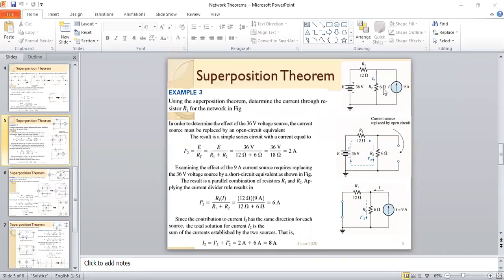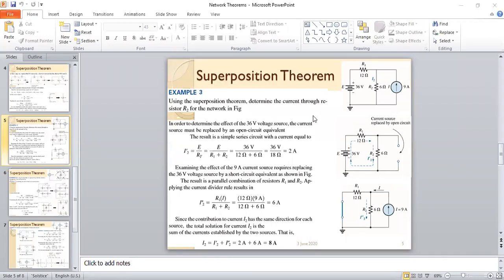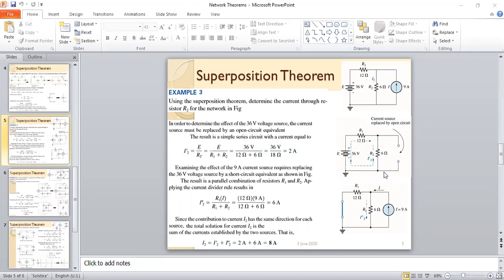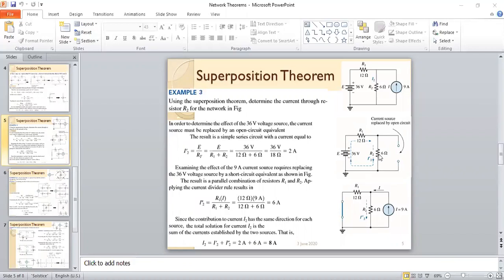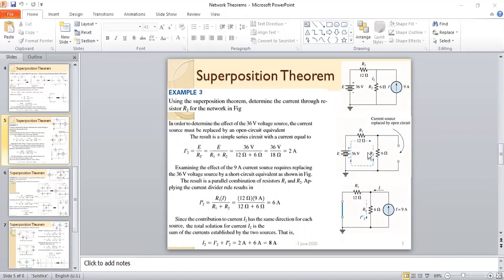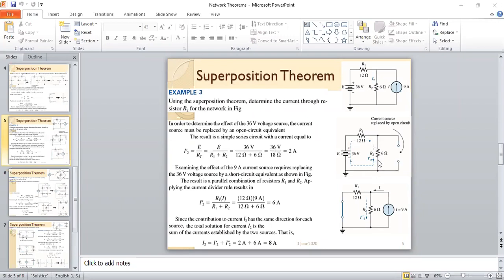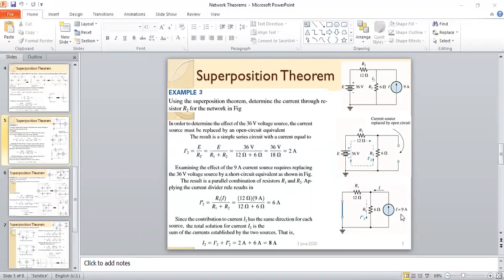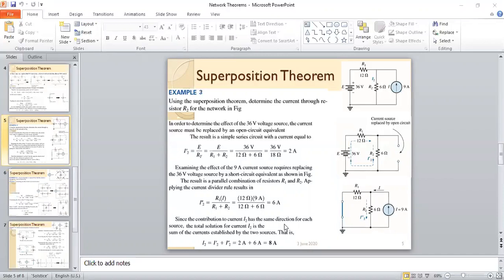Lecture11 RE Circuit theory 1